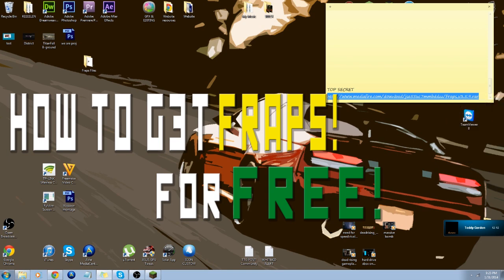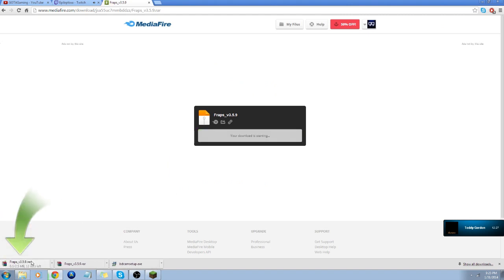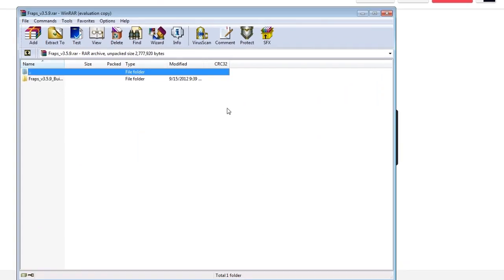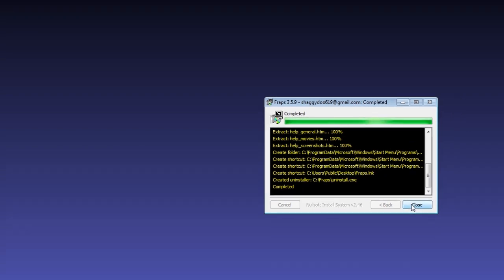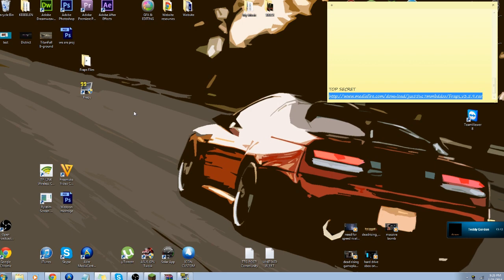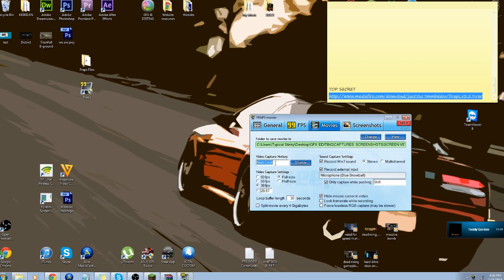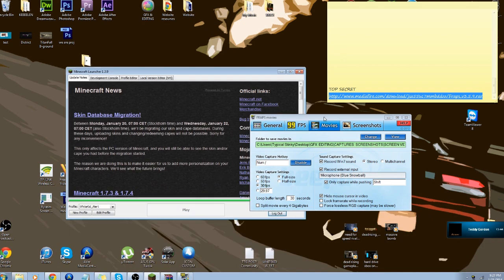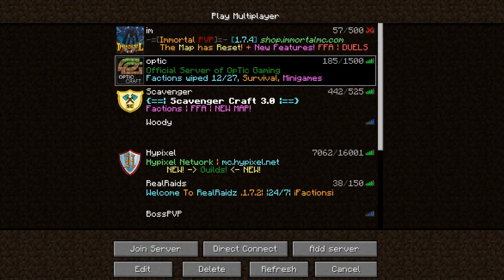How to Get Fraps FREE! [VOICE TUTORIAL] FULL VERSION 3.5.9 (FEBRUARY 2014)